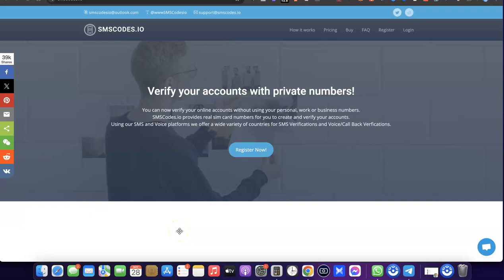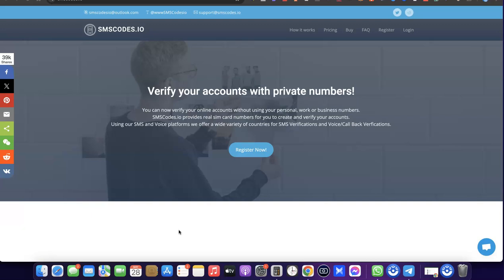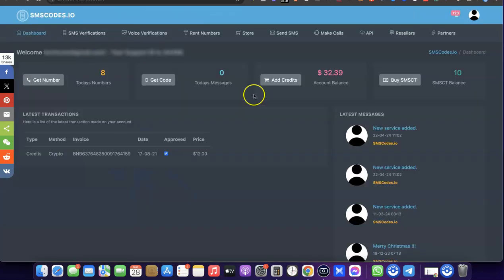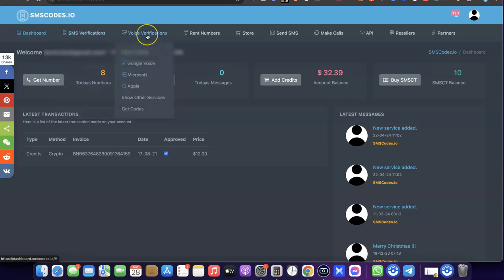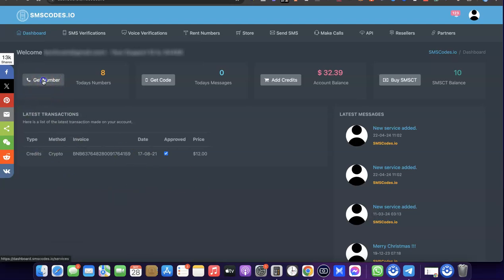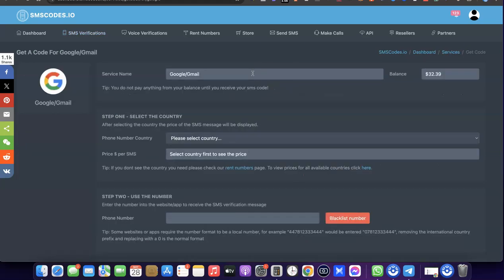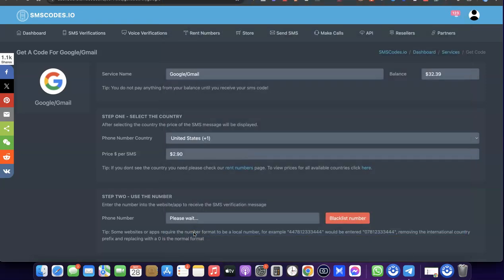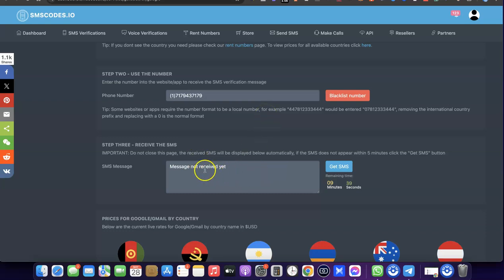How To Get US Number For Gmail Verification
Discover how to get US Number For Gmail Verification even when you don't have a Gmail account.